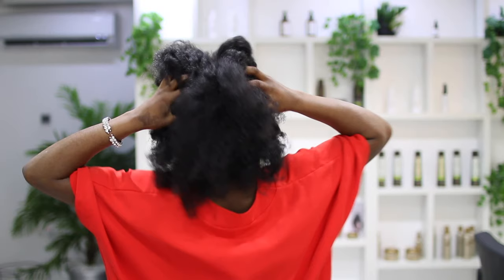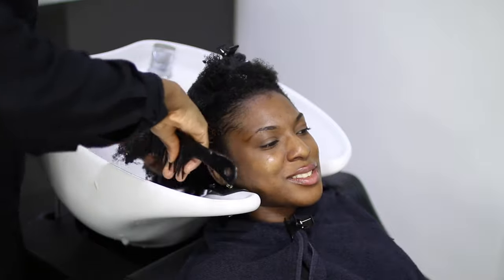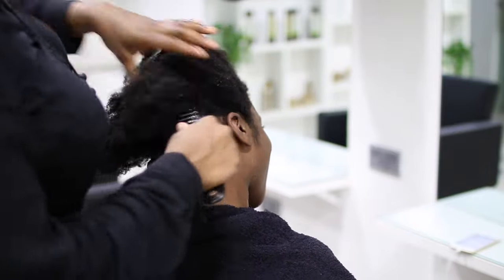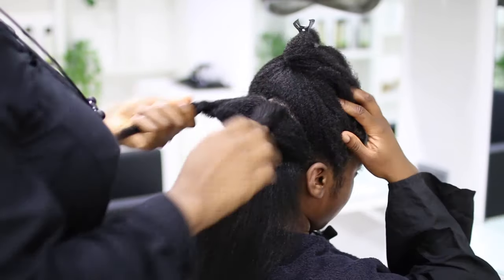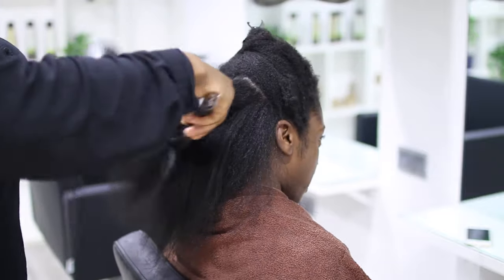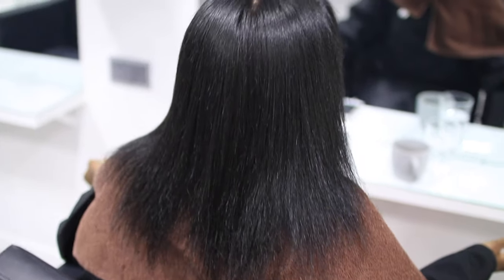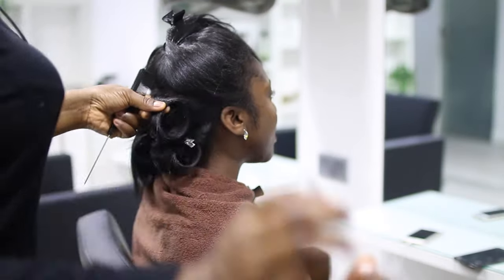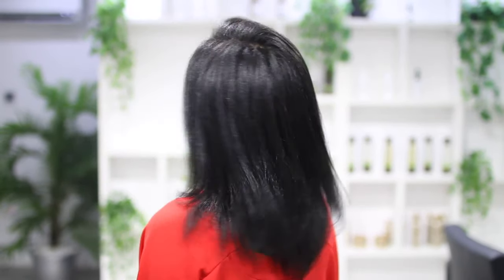MY HANDS AND SHOULDERS HURTTTT 😩😩 - SILK PRESS On 4C Hair With DAMAGED ENDS!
Products used:
Heat protectant
Flat iron

I am based in Lagos, Nigeria and I have a salon (TAUPE) in Victoria Island.